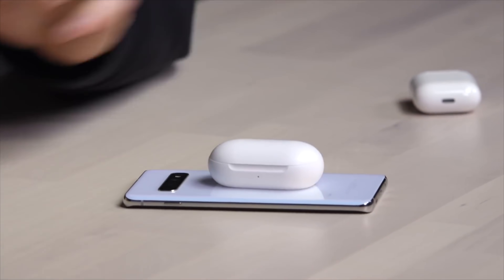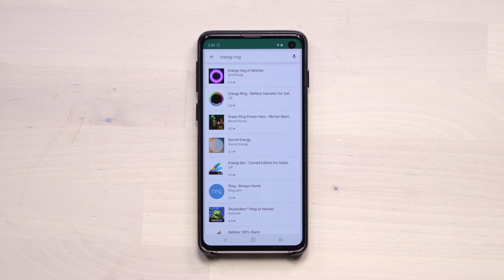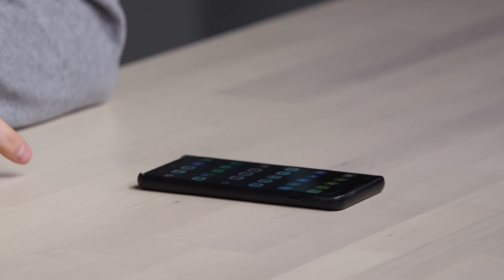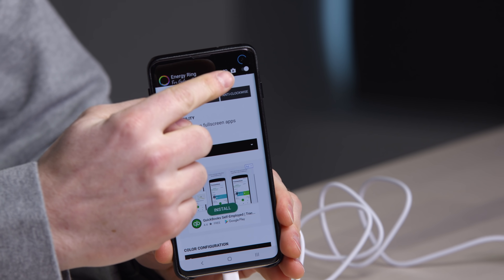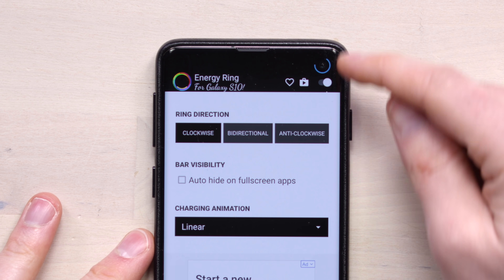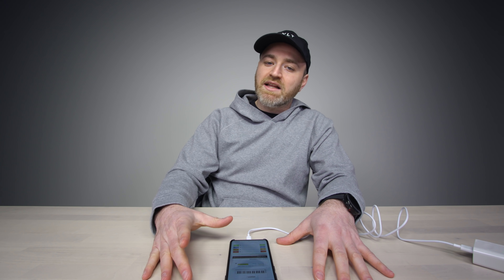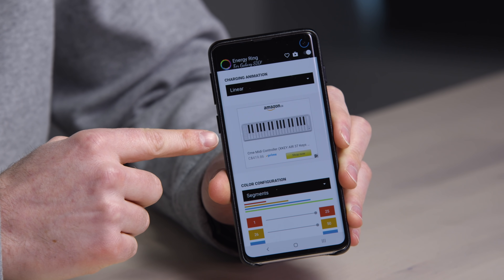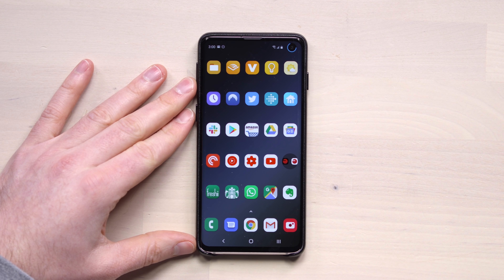Galaxy S10 Hole-Punch Special Functionality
The Samsung Galaxy S10 round cutout has spawned many great wallpapers but here's an unexpected way to turn it into a utility. Video Music by Artlist

Energy Ring is an app that turns the circular display cutout into a comprehensive battery meter. Energy Ring will work with the Galaxy S10 and Galaxy S10e unfortunately the S10 Plus is currently left out though that may change in the future.